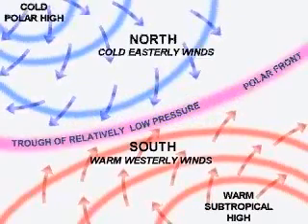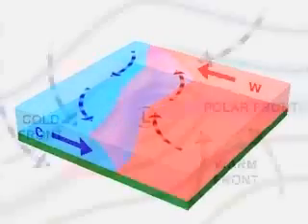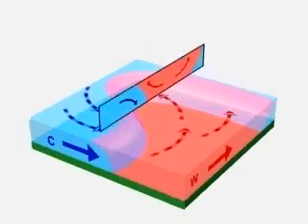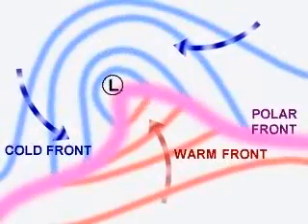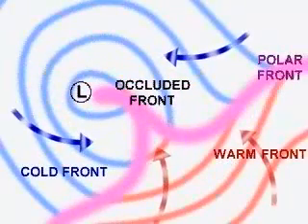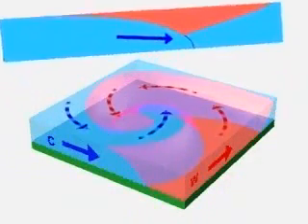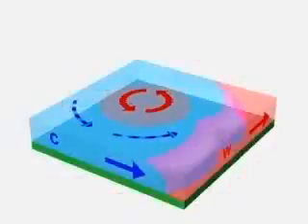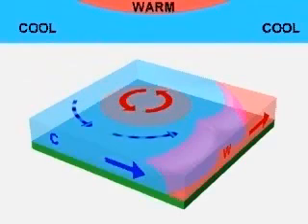Temperate Cyclone \ Midlatitude Cyclone: Development of a wave.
The development of an easterly wave in the Northern Hemisphere